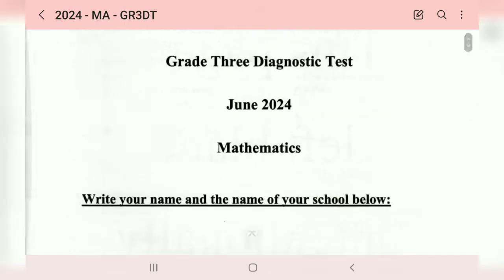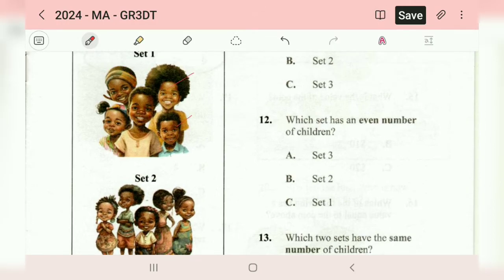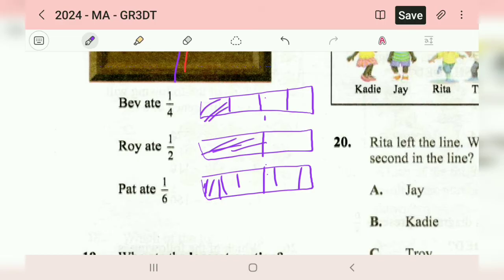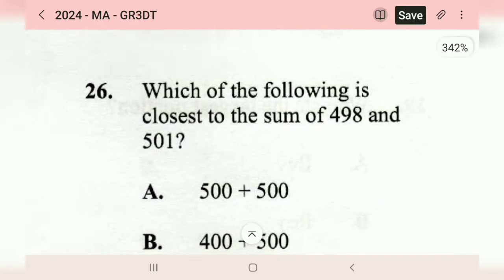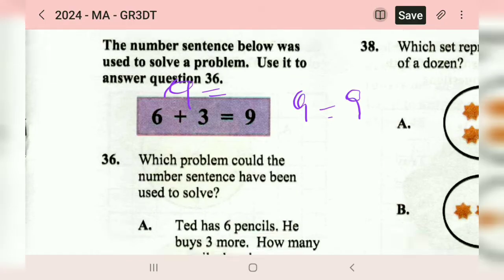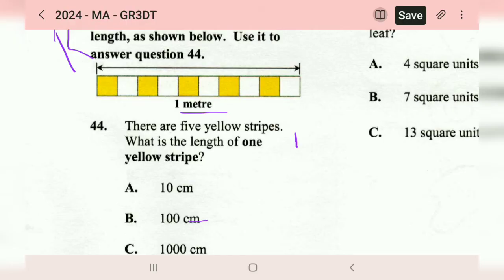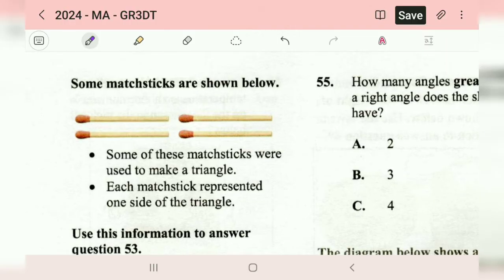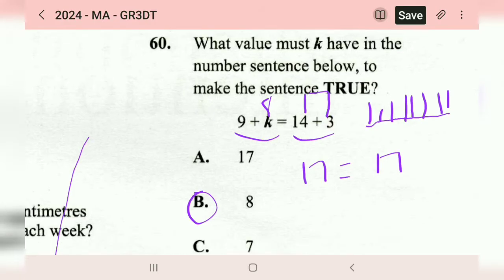2024 Mathematics Grade 3 Diagnostic Test - Gr Three Past MoE Exam Paper Question & Answer - Full Key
2024 Mathematics Grade 3 Diagnostic Test - Gr Three Past MoE Exam Paper Question & Answer - Full Key

HOW-TO Test Your Skills With These 2024 Grade 3 Math Problems!
ANSWER KEY PAST PAPER MATHEMATICS

✍️This activity, concept overview, how-to, lecture, problems & solutions walkthrough, real-life application, and tips on Grade 3 Diagnostic Exams - MOE Past Papers Questions and Answers. It covers areas like fractions, telling time, measurement, and basic operations - addition, subtraction, multiplication, division, . It deals with third-grade learning objectives in mind and drawing inspiration from popular math assessments, this video simplifies complex topics. Build a strong foundation in essential math concepts.

FOR: parents, teachers, students, employers, employees, family, friends, mothers, fathers, content creators, children, teens, adults, home, school, church, groups, rest, learning, etc

𝑰 𝑺𝒑𝒆𝒂𝒌 𝑳𝒊𝒇𝒆 𝑶𝒗𝒆𝒓 𝒀𝒐𝒖! 𝑳𝒊𝒗𝒆 𝑰𝒕 𝑾𝒆𝒍𝒍! 🤝